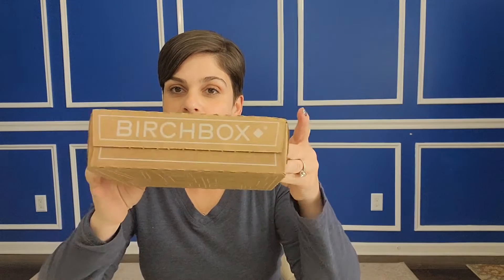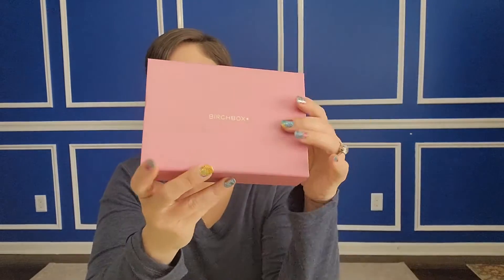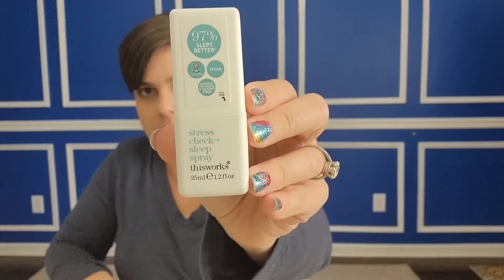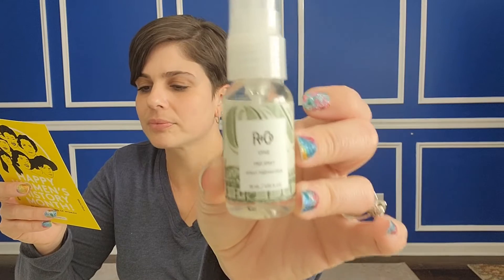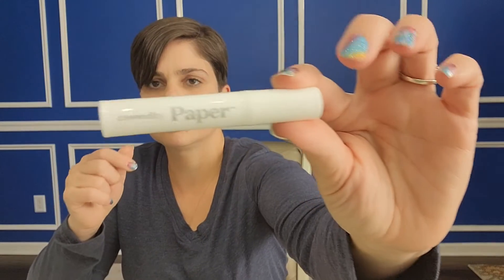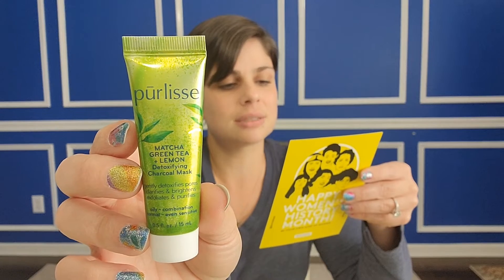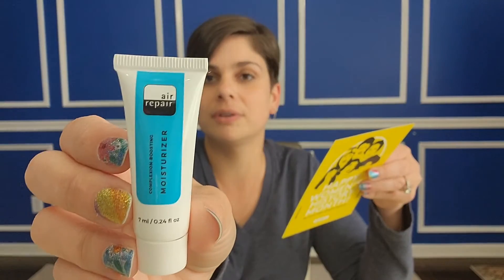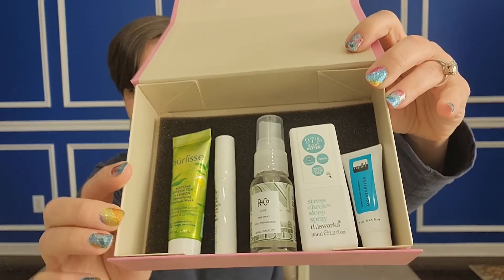March 2022 Birchbox unboxing